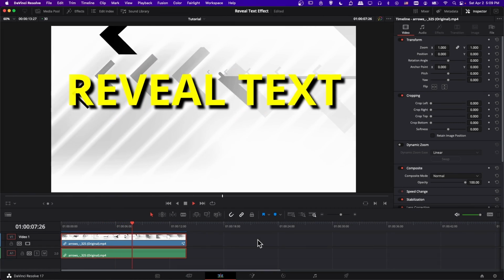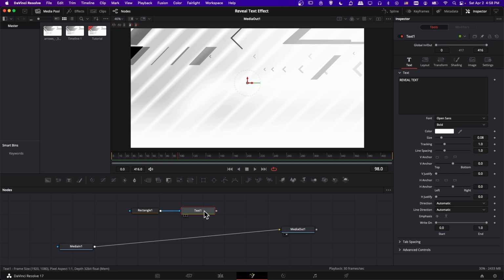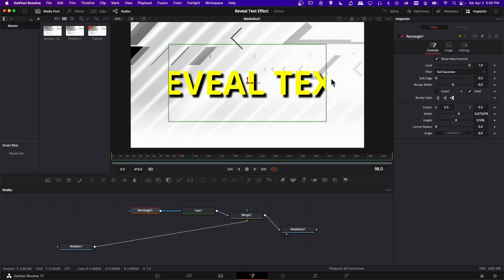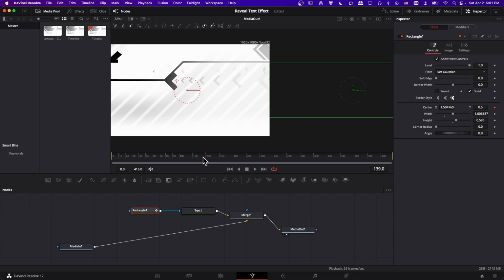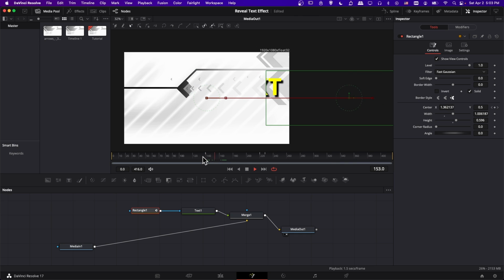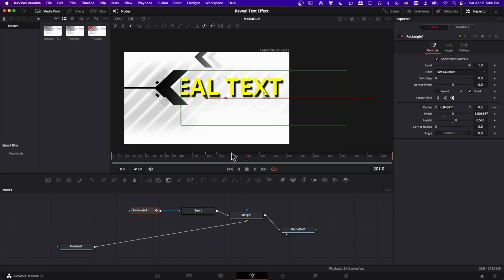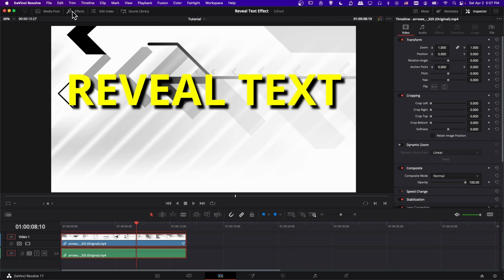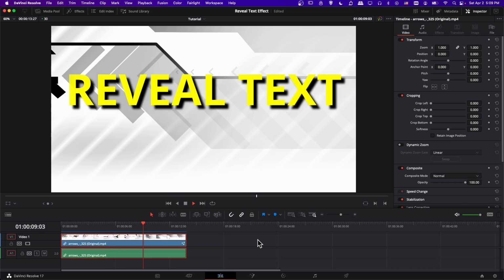Quick Reveal Text Effect in DaVinci Resolve 17 ~ Fusion Tutorial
Easy video text effect you can add to your titles in DaVinci Resolve 17 and how to make it on the Fusion page.

00:00 - What to Expect
00:19 - Nodes Setup
01:47 - Text Settings
03:00 - Animating the Mask
06:41 - Soft Edge
07:49 - Quick Transform Offset for Mask